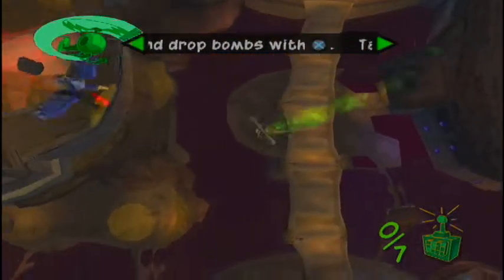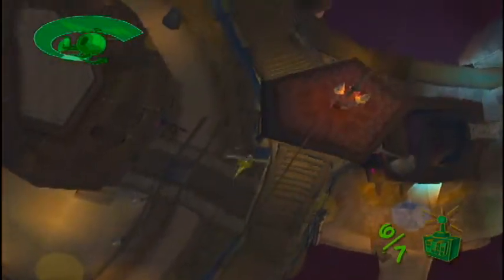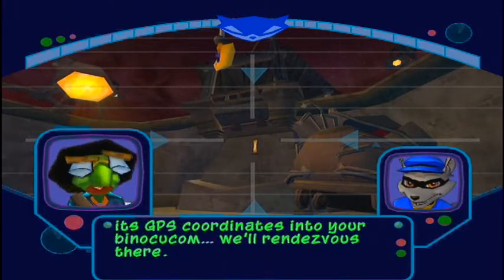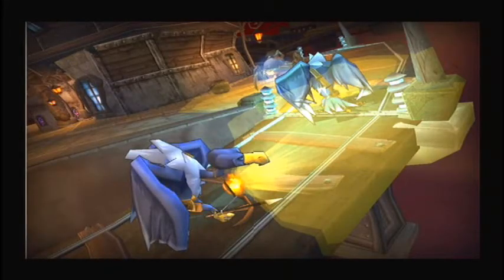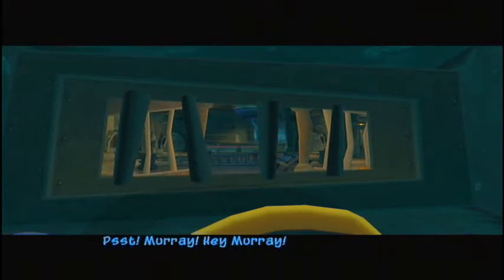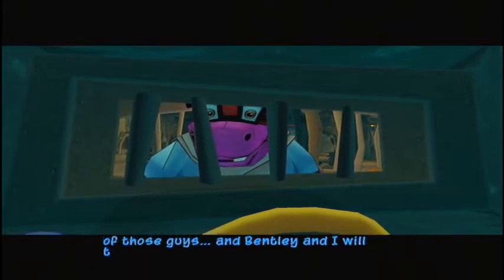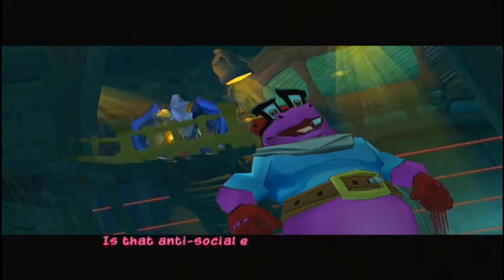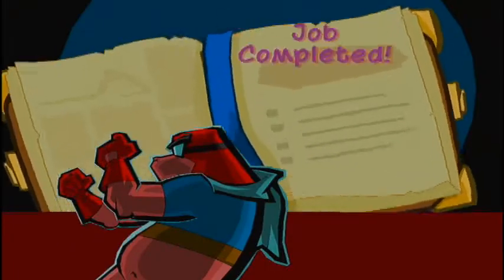Sly Cooper 2 ep 4 pt 3